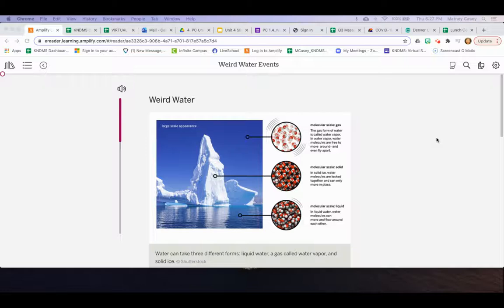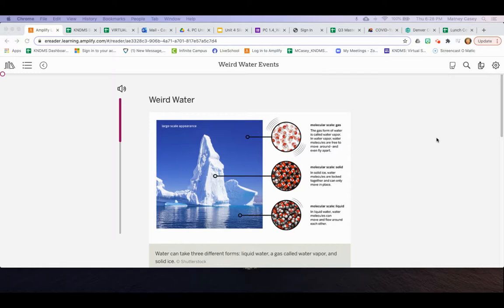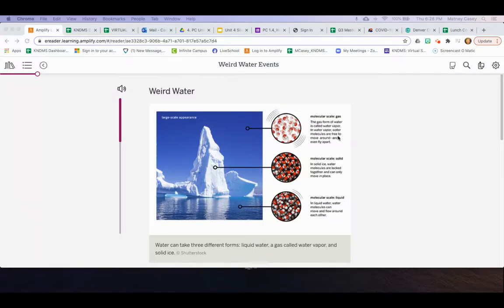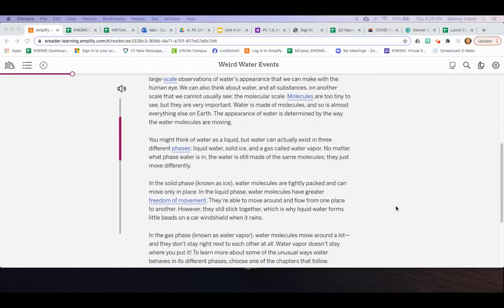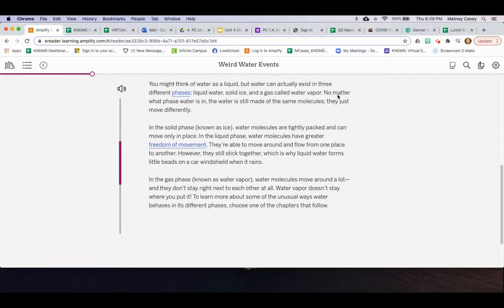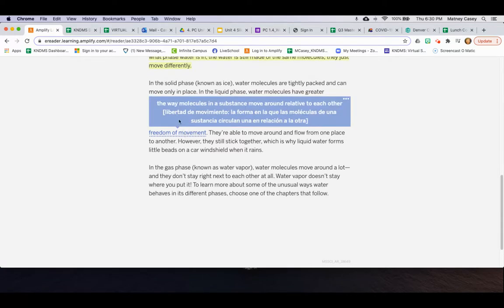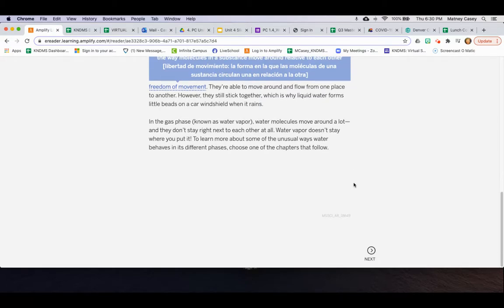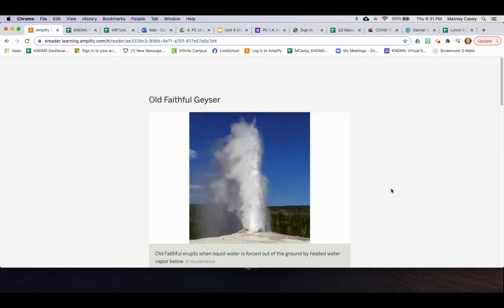PC 1.4_Part2